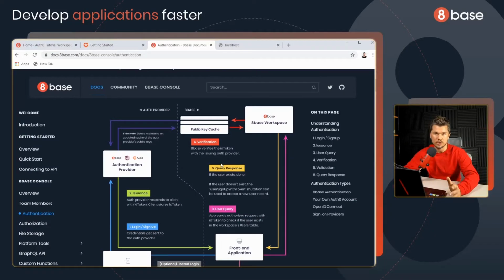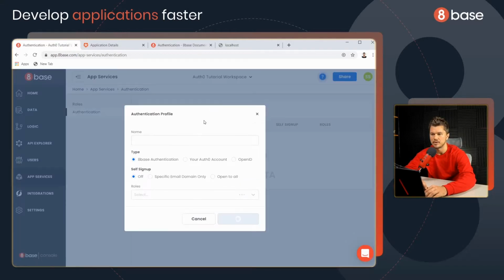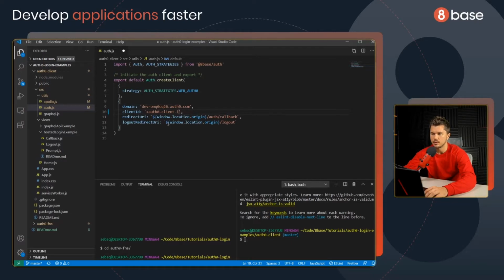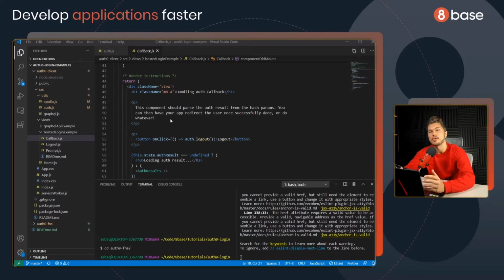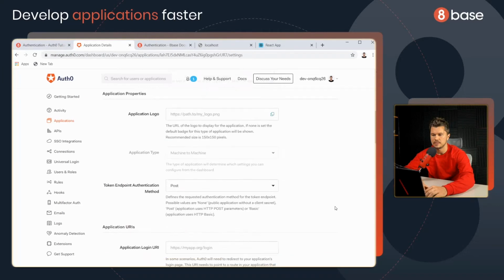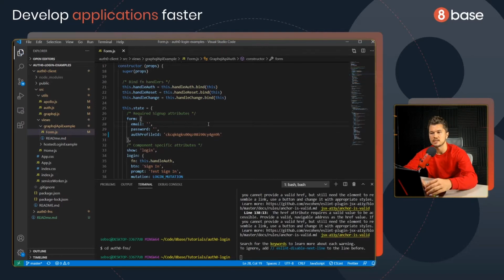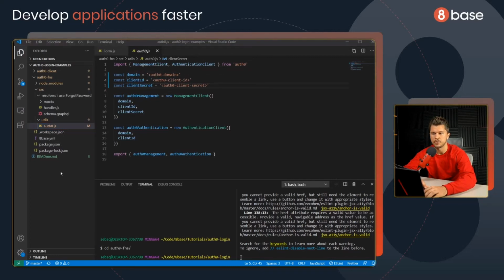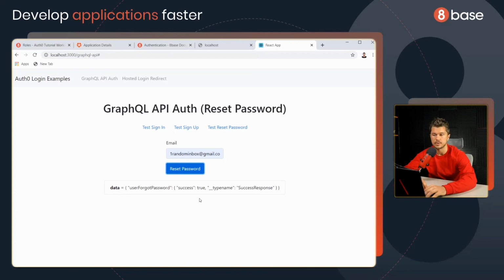8base Academy - Setting up Auth0 as an 8base Authentication Provider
8base is a production-ready serverless backend-as-a-service that lets developers build amazing cloud applications using JavaScript and GraphQL. With 8base, devs can speedily deploy secure, stable and scalable cloud infrastructure in minutes, freeing up more time and resources for the parts that make their apps unique.